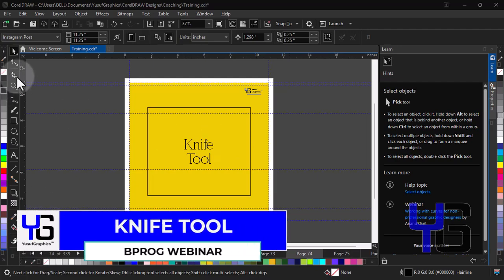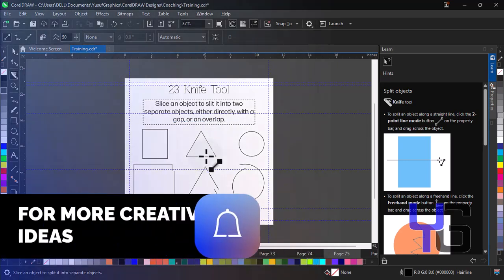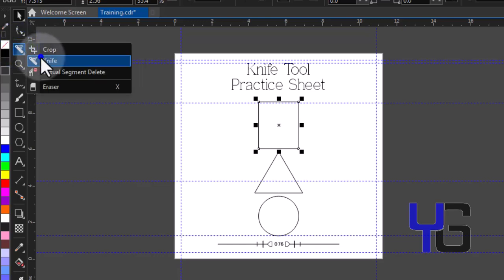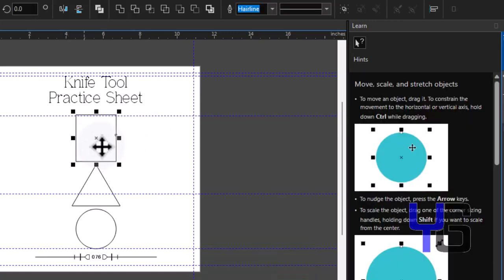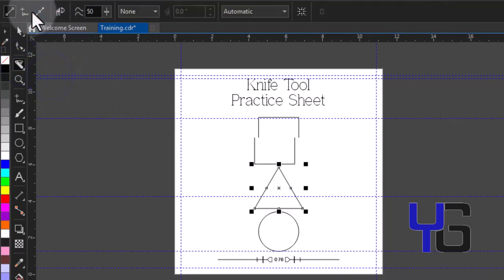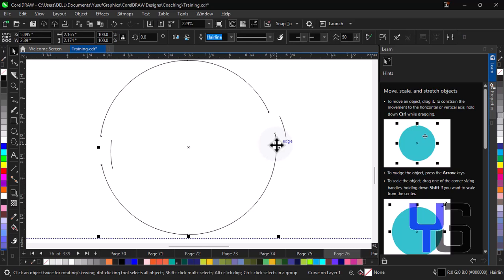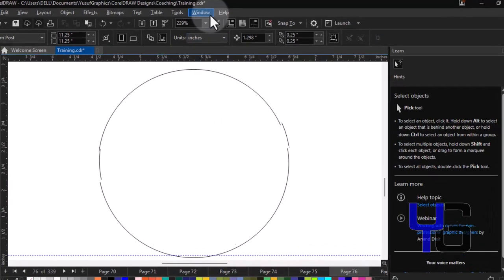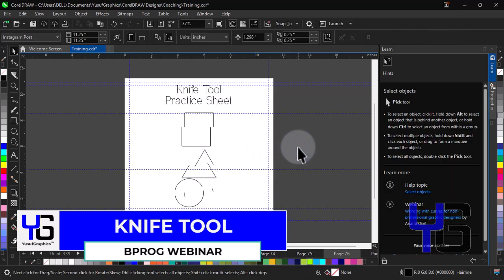The Tool Used For Cutting Text And Objects In CorelDRAW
This video demonstrates how to use the CorelDRAW knife tool tool.